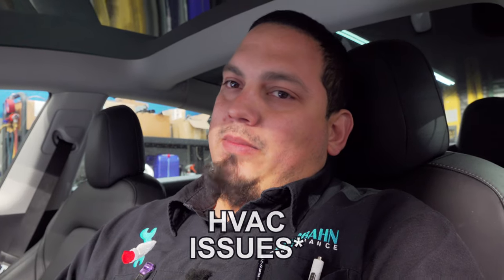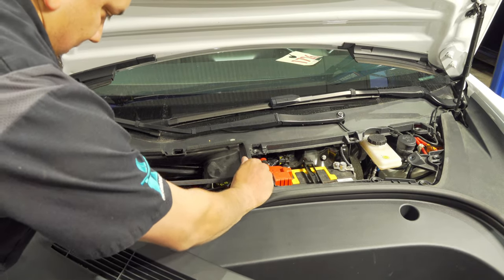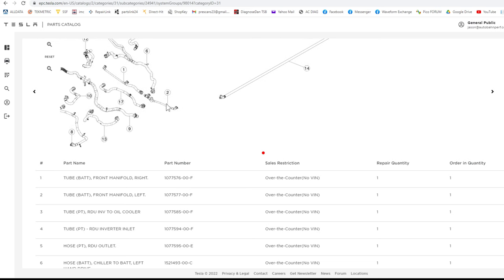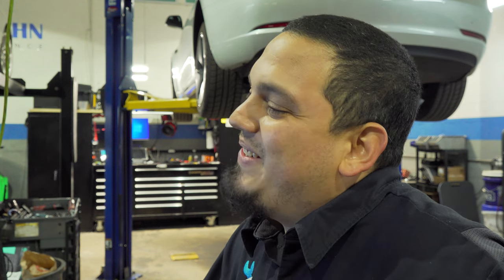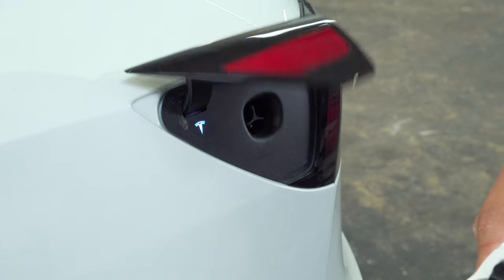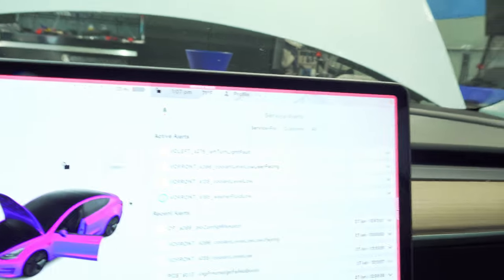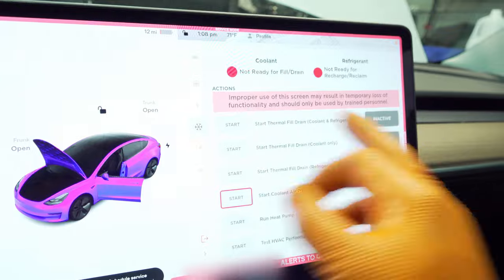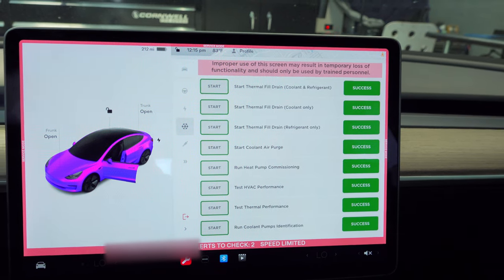TESLA MODEL 3 COOLANT LEAK | SPEED LIMITED | HVAC NOT WORKING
Facebook.com/supermariodiagnostics